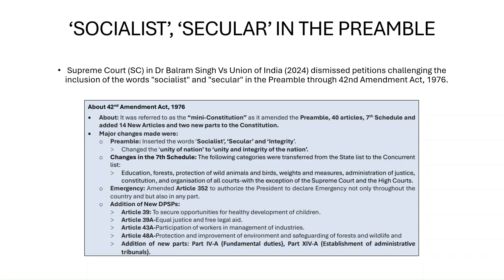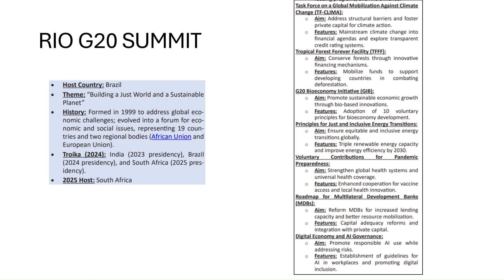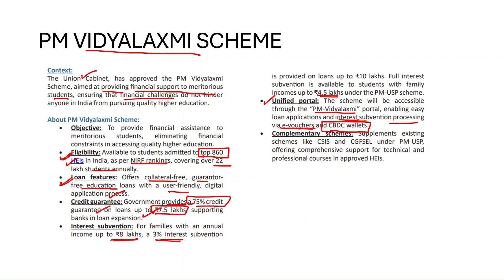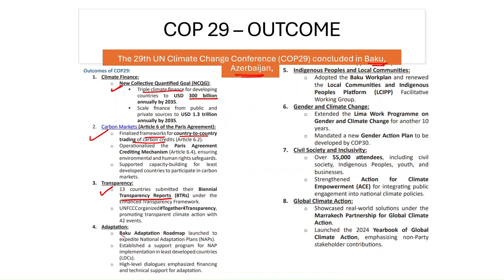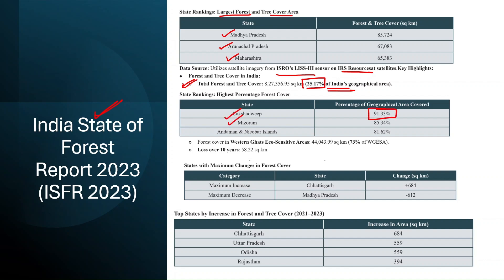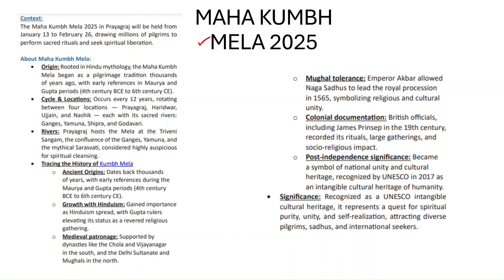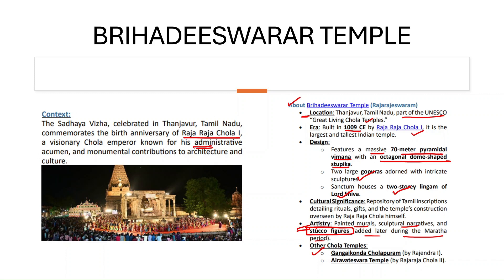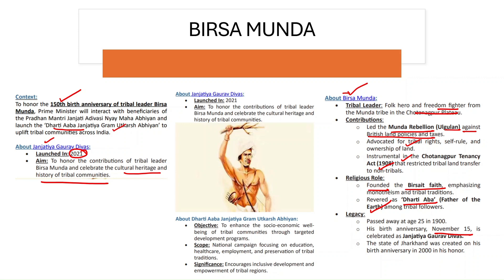Don't miss this! | Current Connect Series Final Lap-CGSE 2025